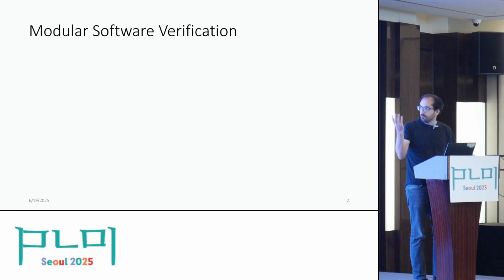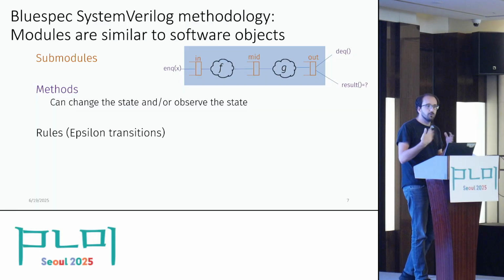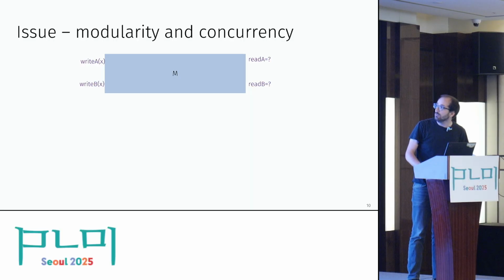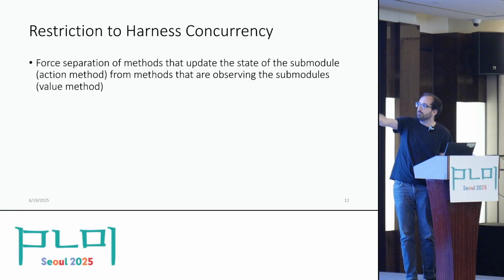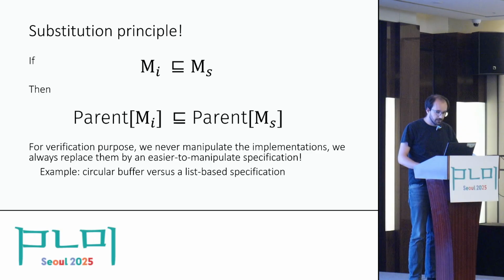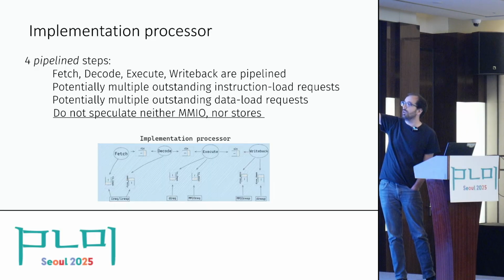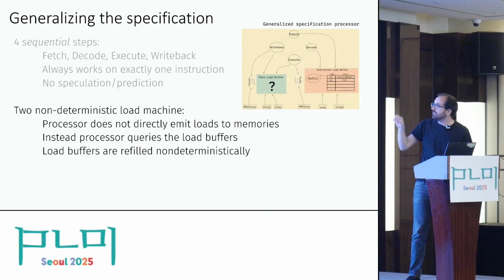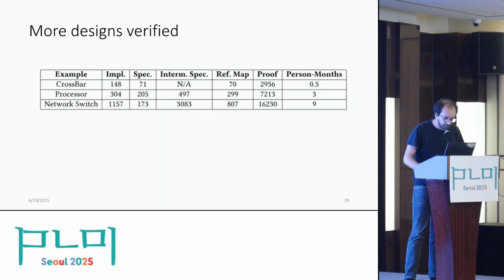[PLDI'25] Making Concurrent Hardware Verification Sequential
Making Concurrent Hardware Verification Sequential (Video, PLDI 2025)
Thomas Bourgeat, Jiazheng Liu, Adam Chlipala, and  Arvind
(EPFL, Switzerland; Massachusetts Institute of Technology, USA; Massachusetts Institute of Technology, USA; Massachusetts Institute of Technology, USA)

Abstract: Compared to familiar hardware-description languages like Verilog, rule-based languages like Bluespec offer opportunities to import modularity features from software programming. While Verilog modules are about connecting wires between submodules, Bluespec modules resemble objects in object-oriented programming, where interactions with a module occur only through calls to its methods. However, while software objects can typically be characterized one method at a time, the concurrent nature of hardware makes it essential to consider the repercussions of invoking multiple methods simultaneously. Prior formalizations of rule-based languages conceptualized modules by describing their semantics considering arbitrary sets of simultaneous method calls. This internalized concurrency significantly complicates correctness proofs. Rather than analyzing methods one-at-a-time, as is done when verifying software object methods, validating the correctness of rule-based modules necessitated simultaneous consideration of arbitrary subsets of method calls. The result was a number of proof cases that grew exponentially in the size of the module’s API.

In this work, we side-step the exponential blowup through a set of judicious language restrictions. We introduce a new Bluespec-inspired formal language, Fjfj, that supports sequential characterization of modules, while preserving the concurrent hardware nature of the language. We evaluated Fjfj by implementing it in Coq, proving the key framework principle: the refinement theorem. We demonstrated Fjfj’s expressivity via implementation and verification of three examples: a pipelined processor, a parameterized crossbar, and a network switch.